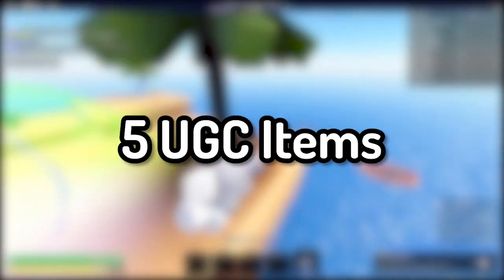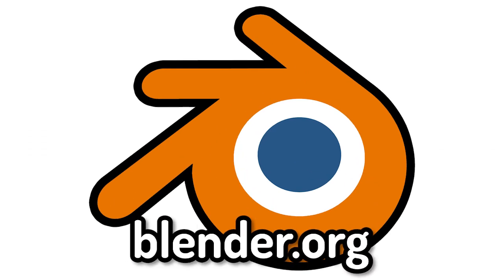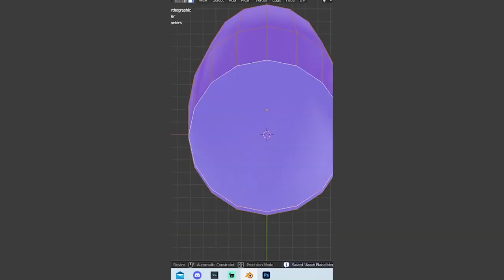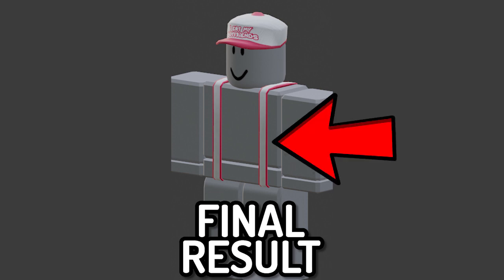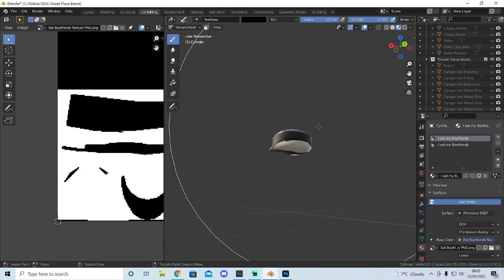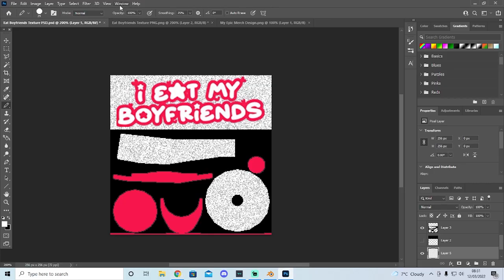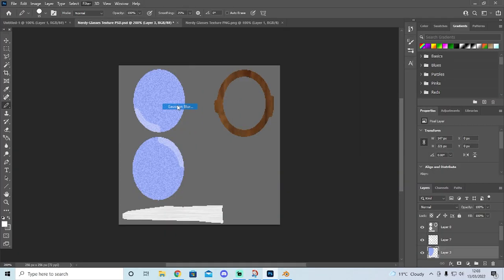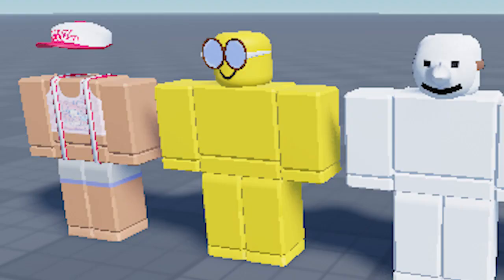I made 5 UGC items on Roblox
In this video I'll be discussing the process of how I made 5 UGC Accessories on Roblox!